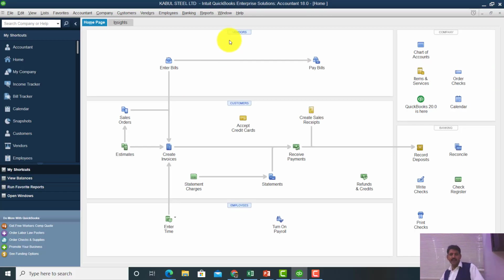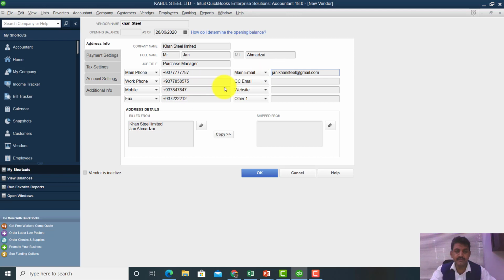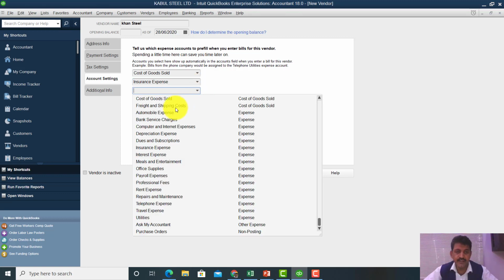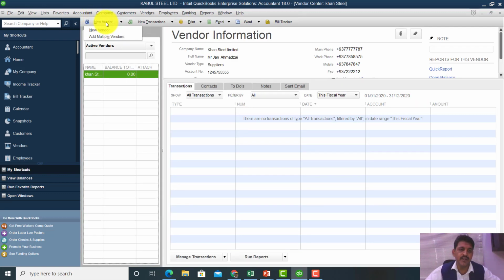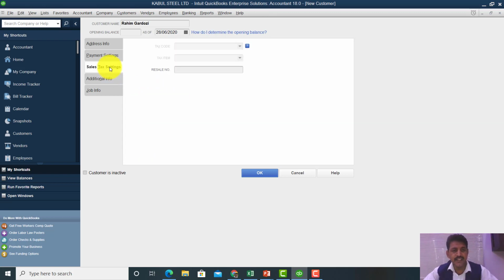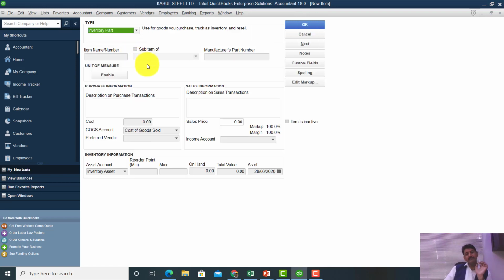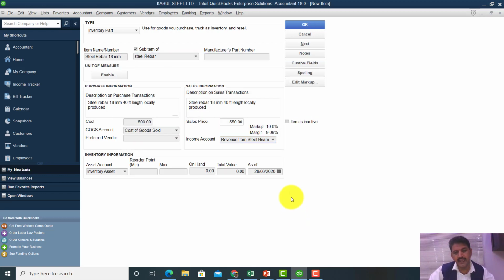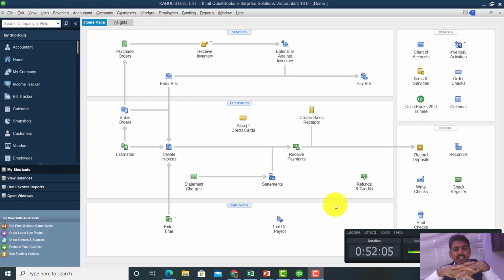Customizing Vendor,Customers and Item List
Watching this video you will be able to understand :

1: Developing a Vendor or Supplier list
2: Developing Customer List
3: Developing Item List